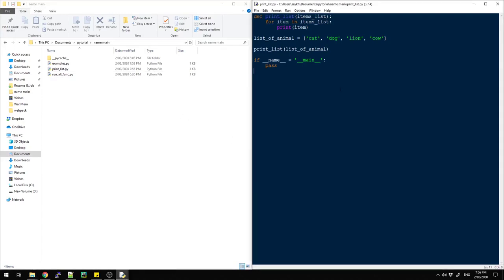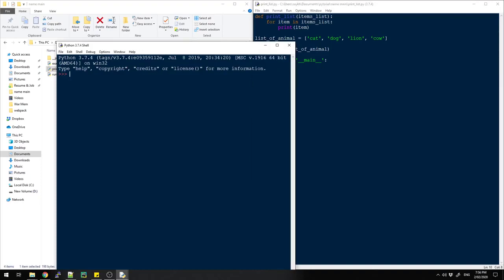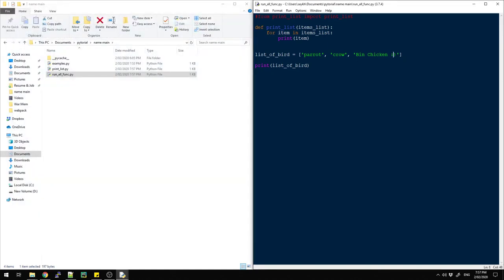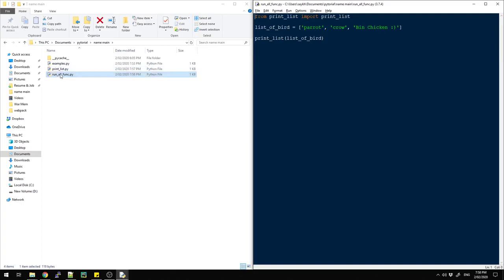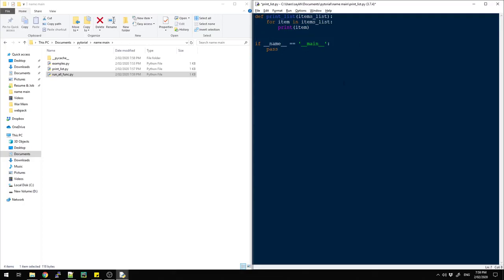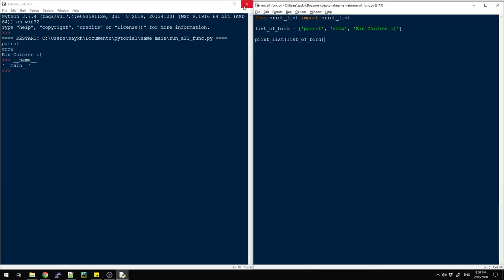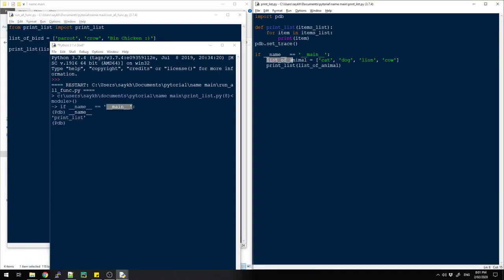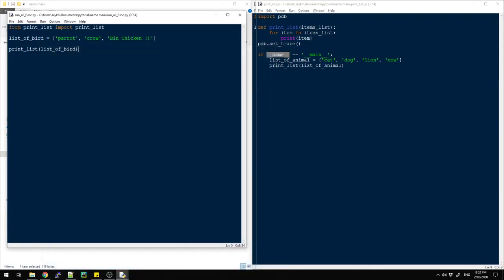Python Scripting 101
You have probably seen if __name__ == '__main__': line somewhere and wonder what it is. In this video I have tried explaining the use of this if statement.